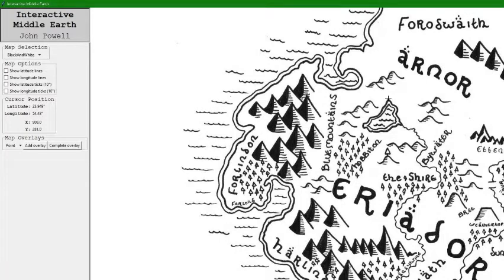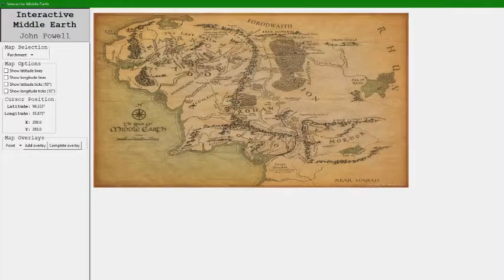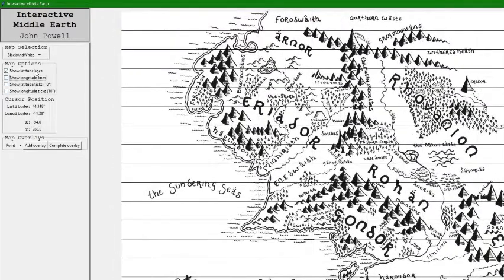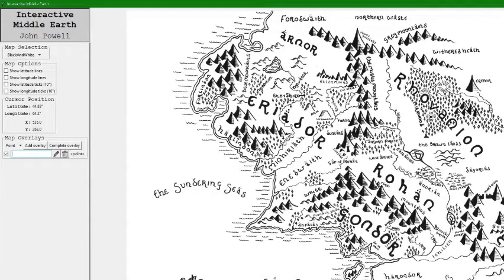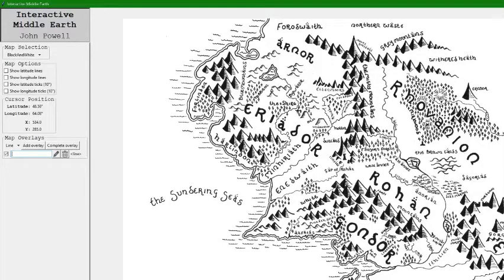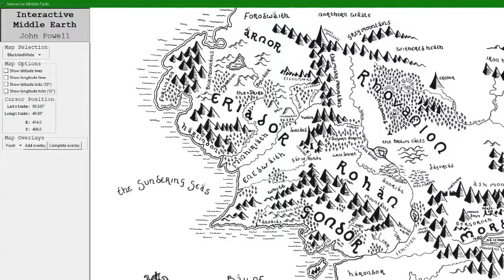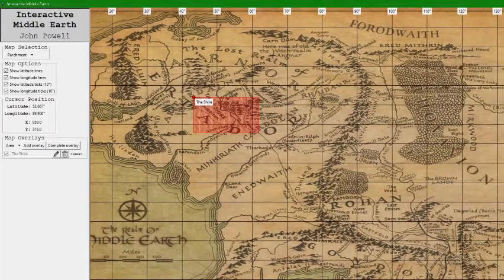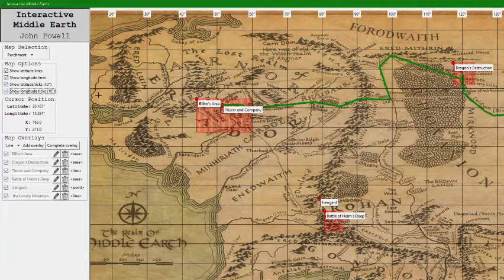LOTR Interactive Map Project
John Powell